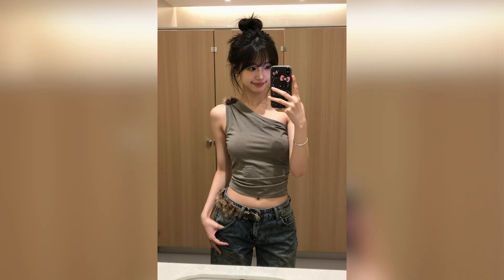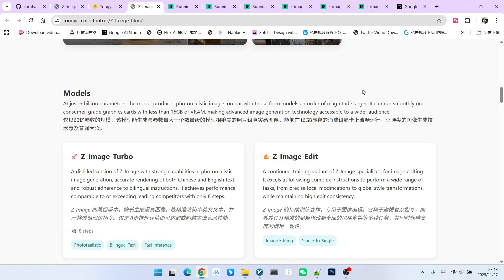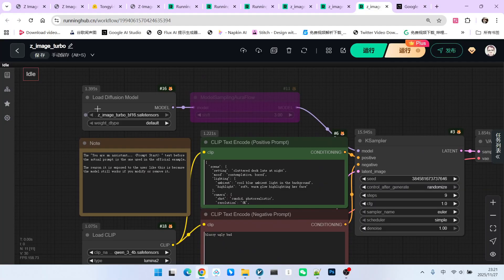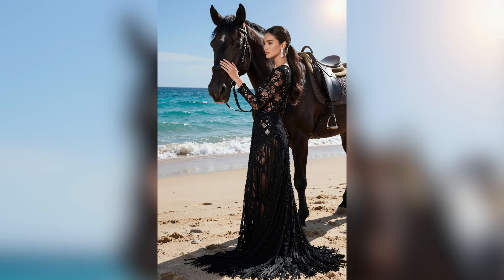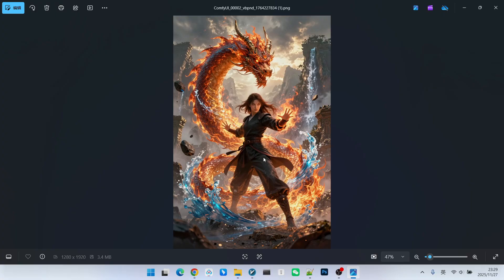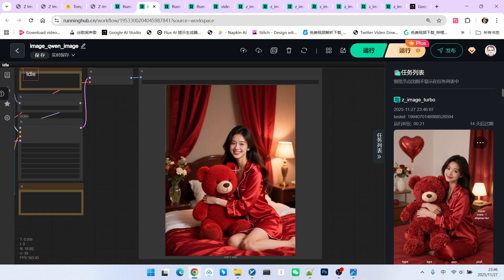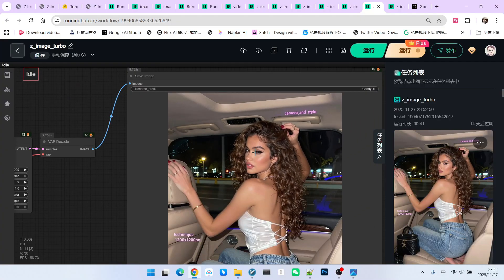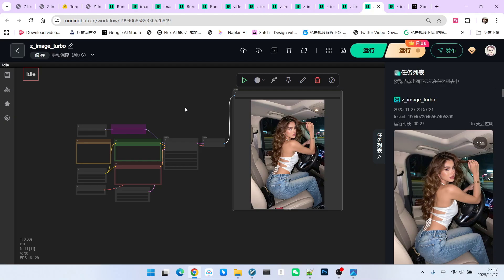Alibaba Z-Image (6B) Review: Insane Speed & Realism!|JSON Prompting Hacks|text render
Image generation just got faster and more efficient! Alibaba has released Z-Image, a lightweight model with only 6 billion parameters (compared to Flux's massive 320B). It delivers stunning photorealistic results and renders text perfectly, all while generating images in just 1 second!
In this video, I test the Z-Image Turbo model inside ComfyUI. I break down its performance in skin texture, lighting, and complex text rendering. Plus, I reveal a crucial trick for using JSON formatted prompts—fixing a common bug where double quotes cause unwanted text to appear on your images.
👇 Inside this tutorial:
1 The Lightweight Beast: Why 6B parameters is enough for photo-realism.
2 Speed Test: Generating high-resolution images in seconds.
3 Realism Showcase: Testing Asian/Western portraits and complex scenes (Dragon & Fire).
4 Prompt Engineering: How to fix the "Double Quote" text leakage bug in Z-Image vs. Qwen Image.
5 Workflow: Step-by-step setup in ComfyUI using the Qwen3 4B text encoder.

try the workflow online
1: z_image_turbo_ultra_fast